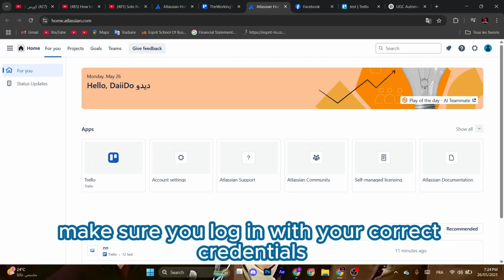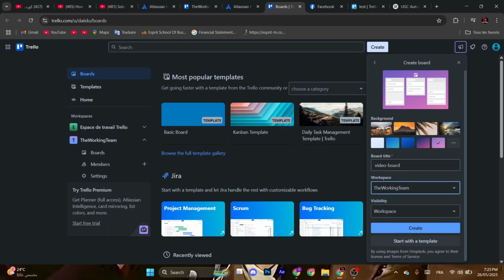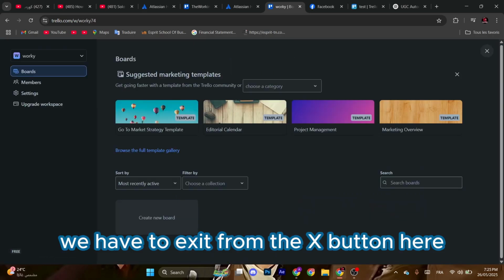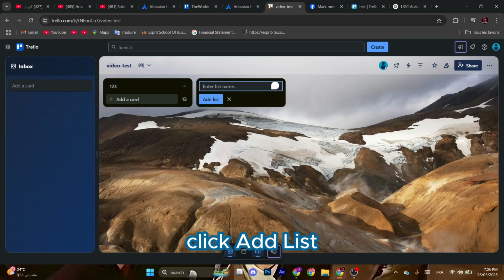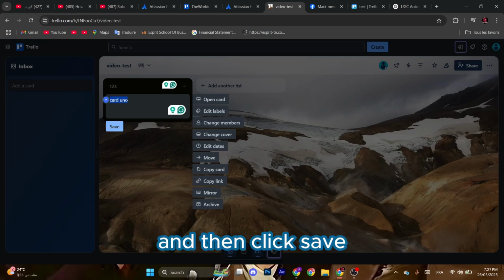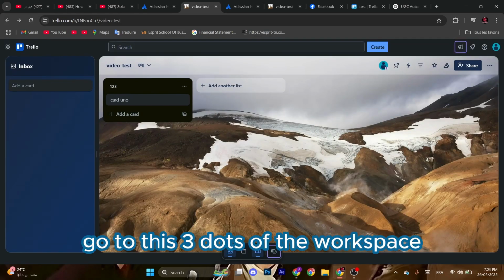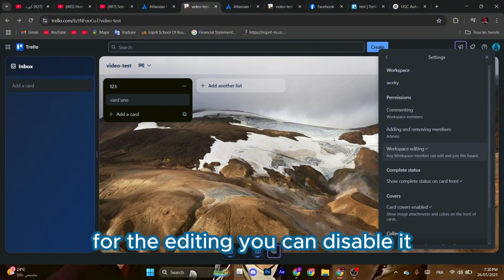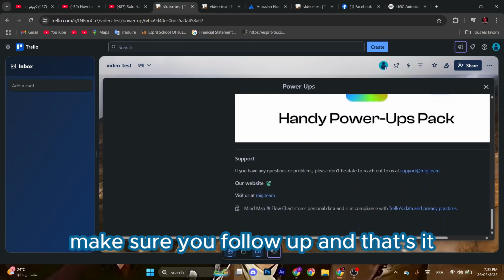How To Use Trello for Beginners (2025 Full Guide)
New to Trello? This 2025 beginner’s guide shows you exactly how to use Trello to organize tasks, manage projects, and collaborate with your team — all in one place.

Whether you're planning your day, managing a team, or tracking progress, Trello makes it visual and simple.

You’ll learn:

How to sign up and set up your first Trello board

Creating lists (columns) and cards (tasks)

Using labels, checklists, due dates, and attachments

Inviting team members & managing permissions

Trello tips for productivity and automation